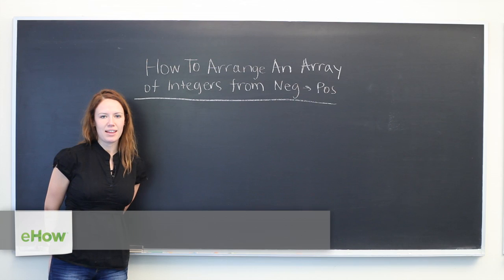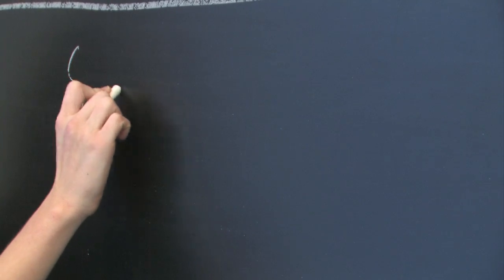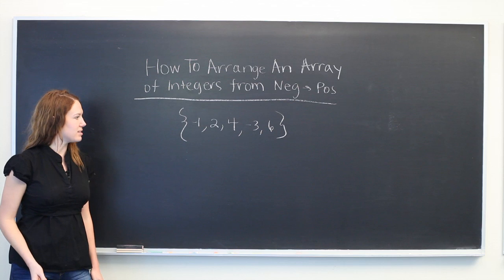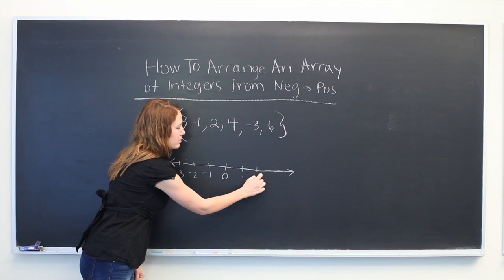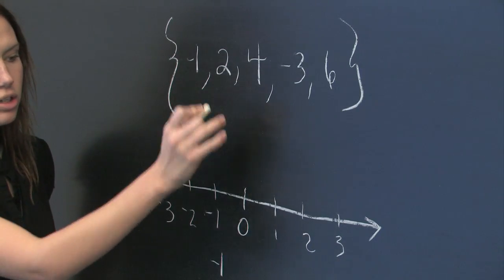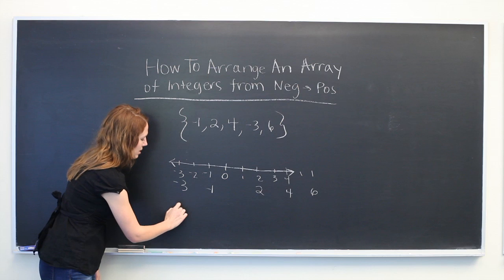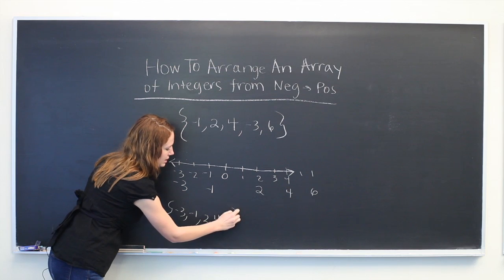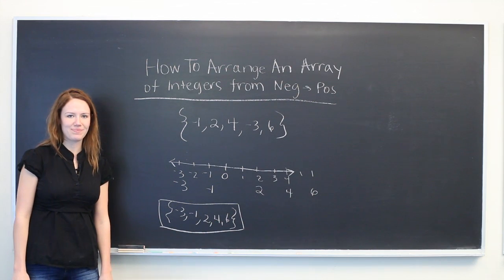How to Arrange an Array From Negative to Positive Integers : Mathematics: All About Integers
Arranging an array from negative to positive integers requires you to follow a few basic, easy to manage steps. Arrange an array from negative to positive integers with help from an experienced math tutor in this free video clip.